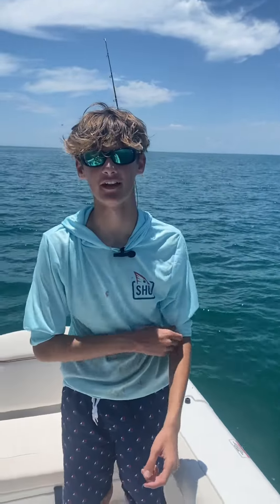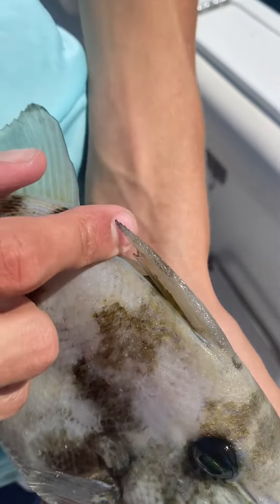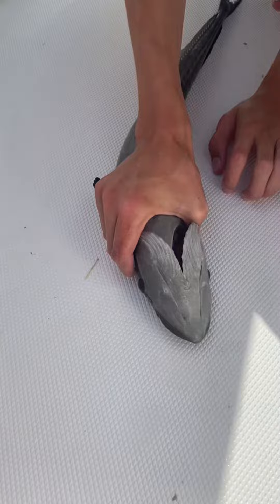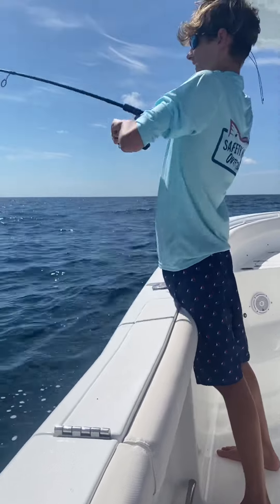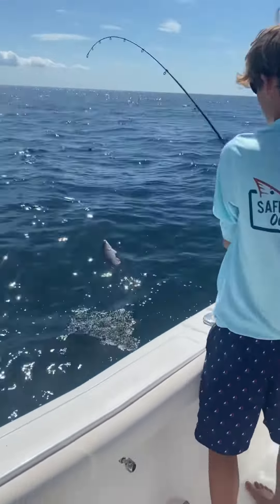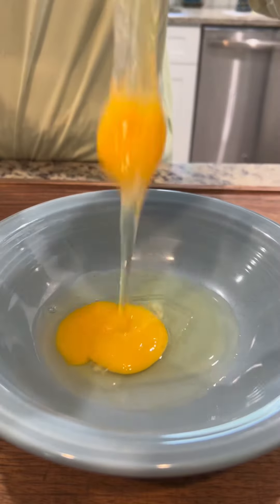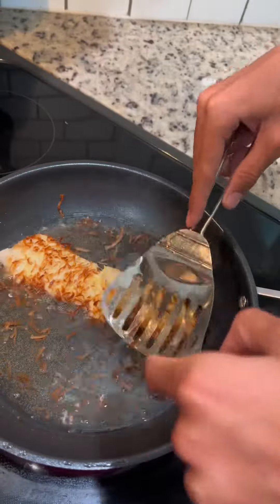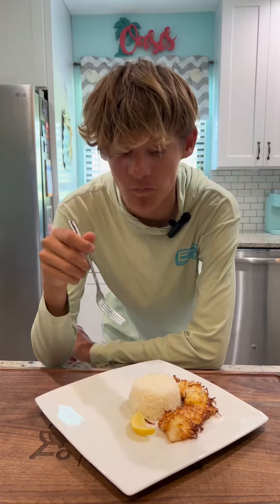Offshore Fishing!! Coconut Crusted Snapper, Catch, Clean, and Cook!!